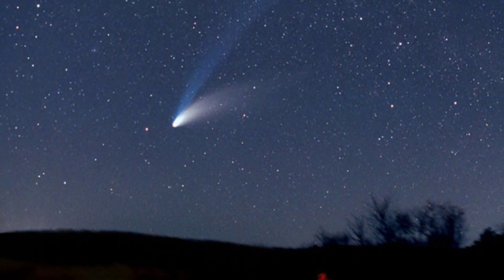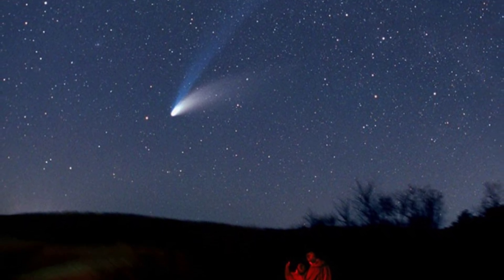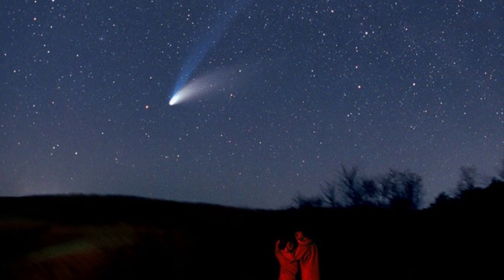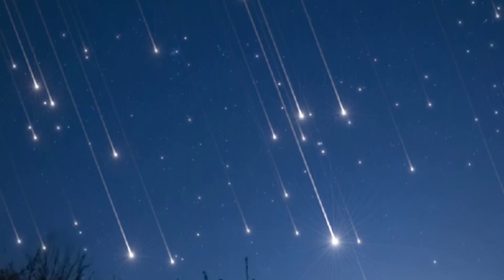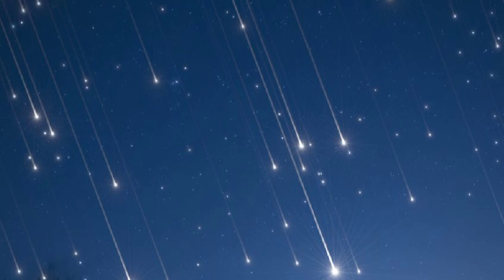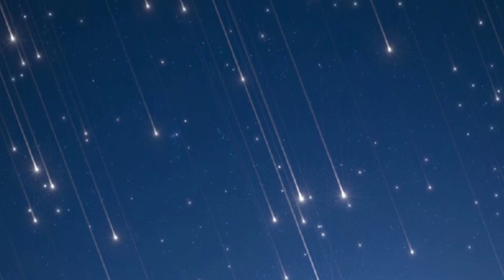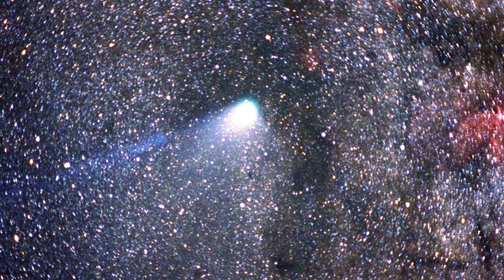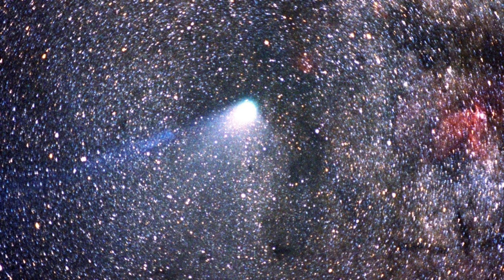Halley's Comet is Back - How to Watch Eta Aquarid Meteor Shower!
The Eta Aquarid meteor shower is expected to peak in May offering skywatchers the chance to witness dozens of meteors streaking through the atmosphere. This year’s shower caused by debris from Halley’s Comet has been closely tracked and analyzed by astronomers.